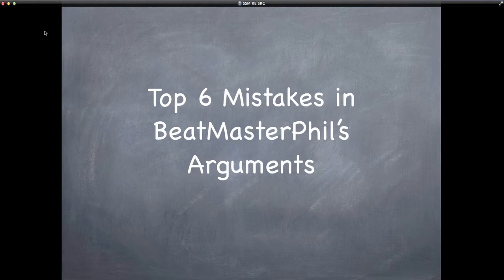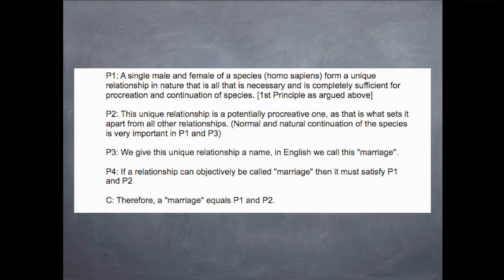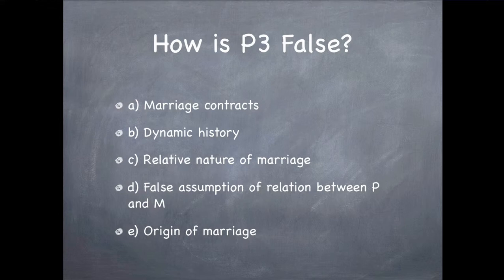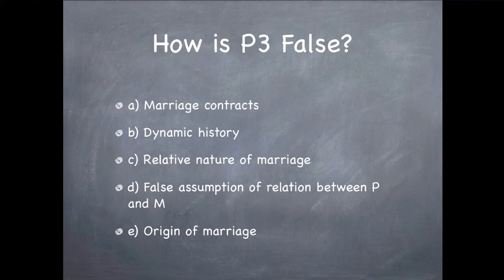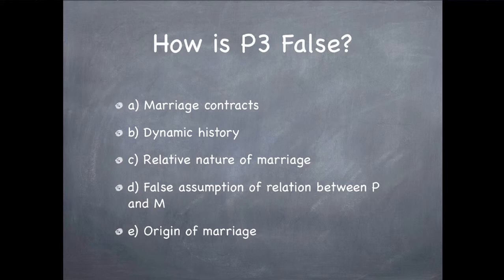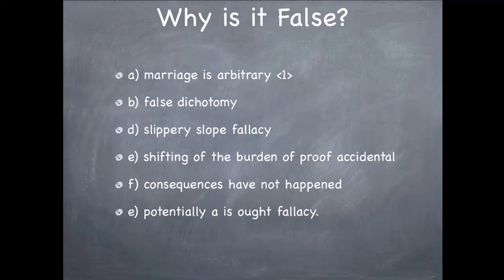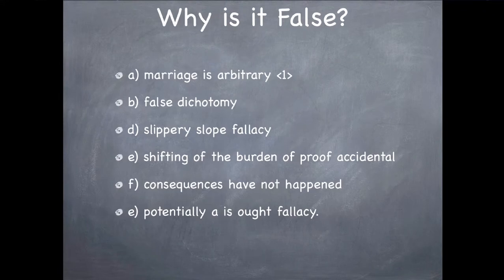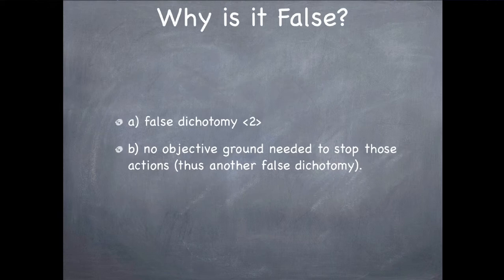SSM Rebuttal 1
Sorry for the delay i uploading. I had alot of work. The ending may get cut off because the assholes at YT won't let me make anything longer than 15min